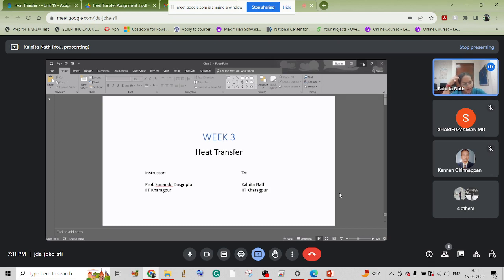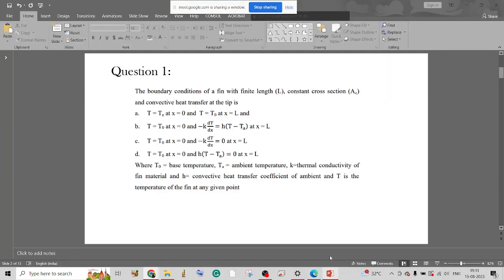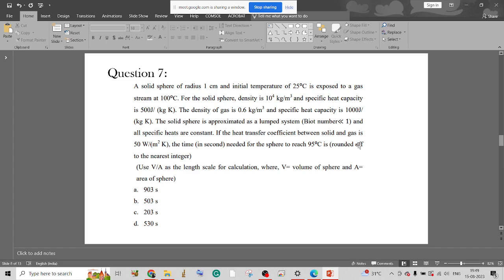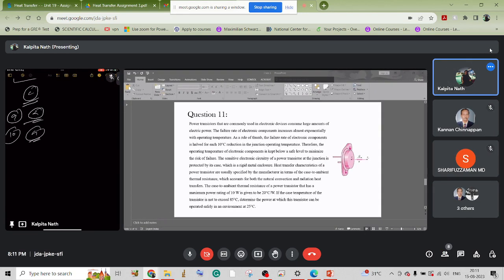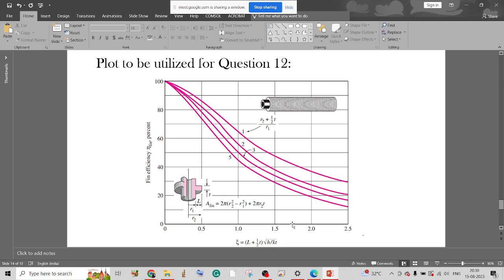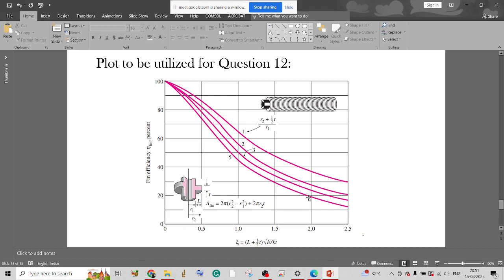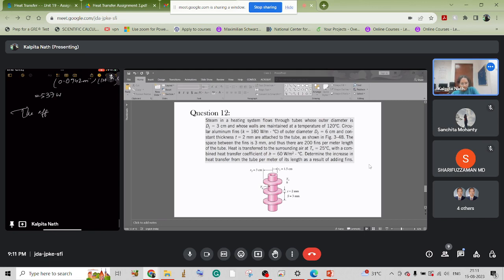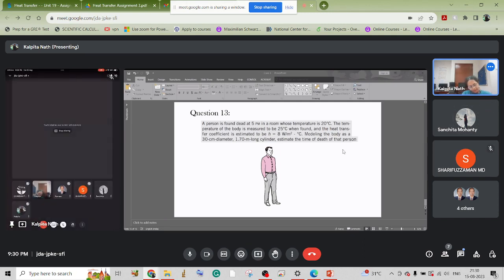noc23_ch65_Heat Transfer_Interaction Session 3